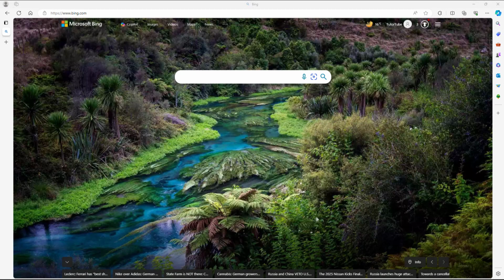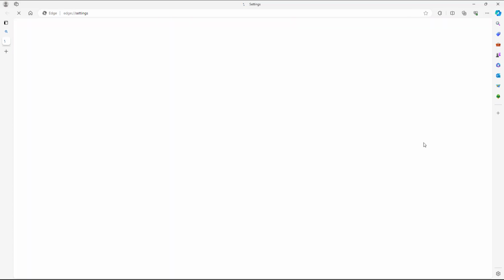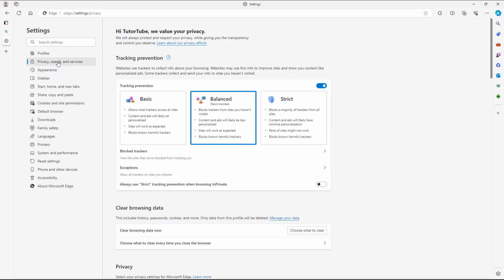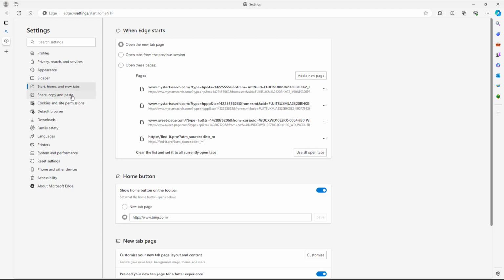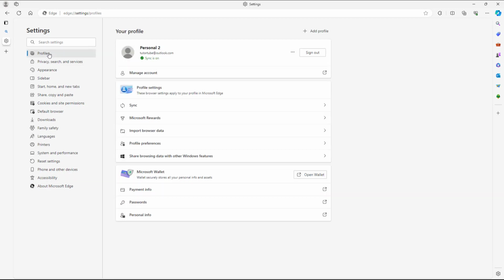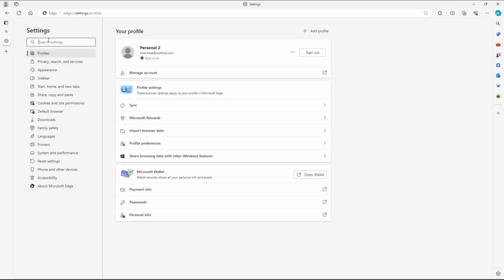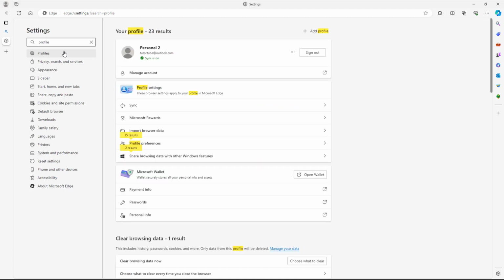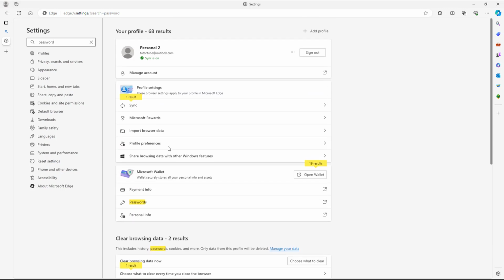GIMP - Lesson 85 - Levels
In this tutorial, we will be discussing about Levels in GIMP